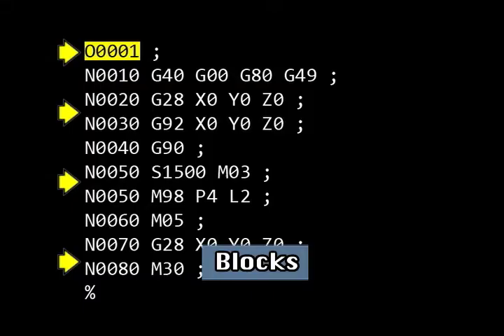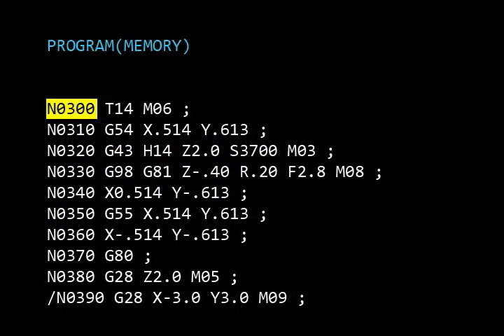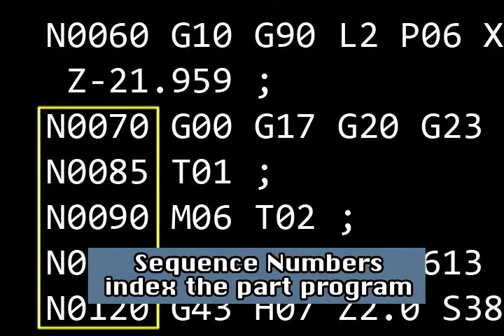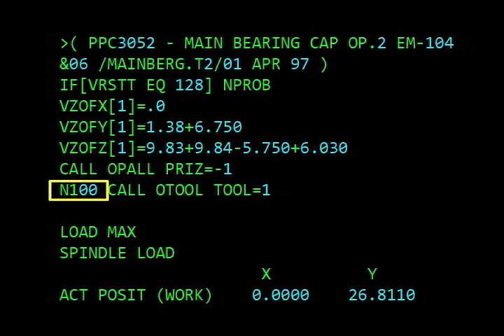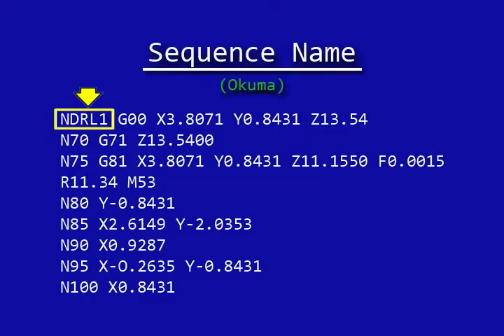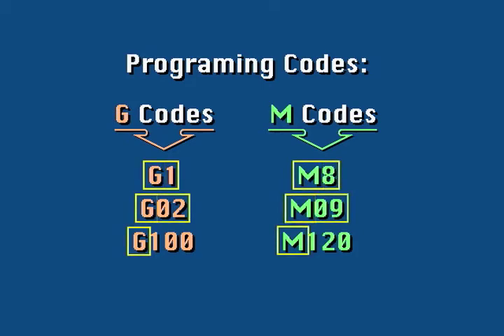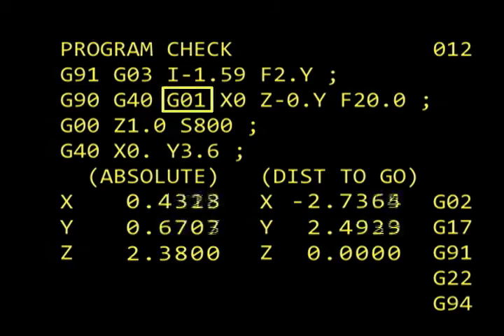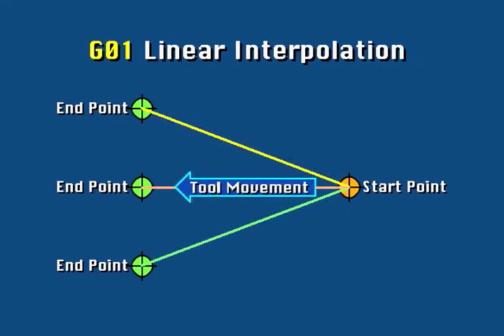CNC Training from MasterTask: Mastering CNC Machining Centers Course 2 Lesson 1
The following lesson covers how machining centers are programmed within both G&M codes and conversational languages and covers some of the basics of EIA programs.